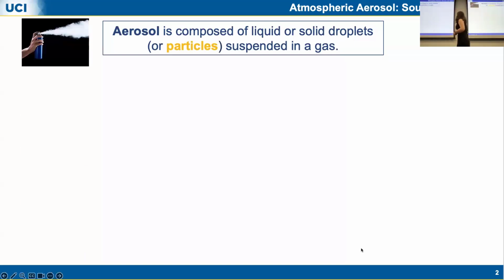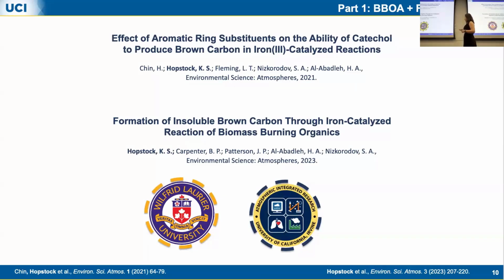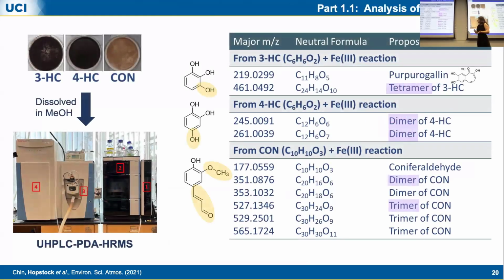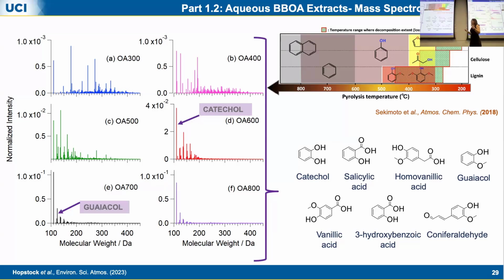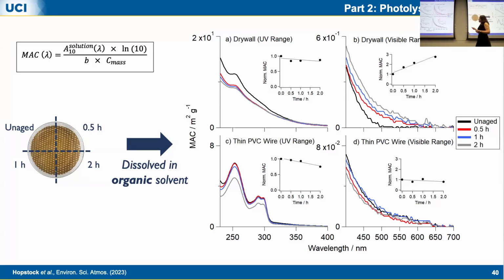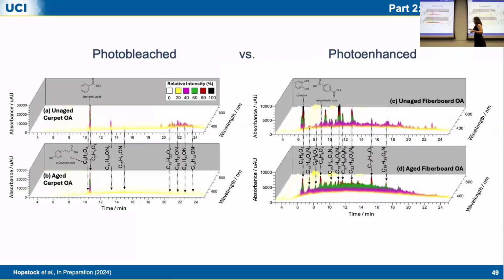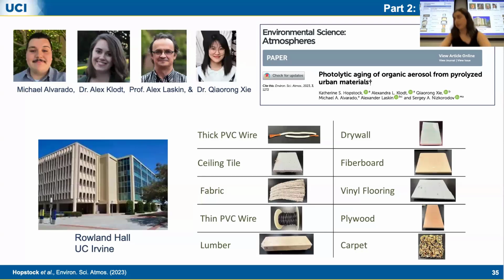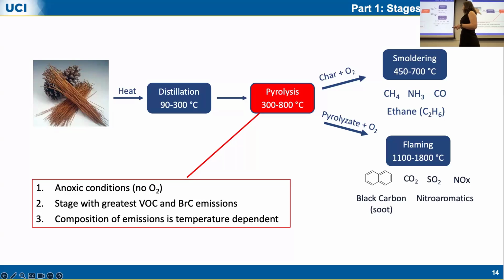Katherine Hopstock PhD defense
Public PhD defense "Molecular Composition and Chemical Aging of Organic Aerosol from Various Types of Smoke" given by Katherine Hopstock at the University of California, Irvine on June 14, 2024.